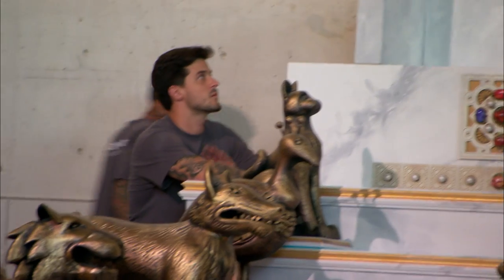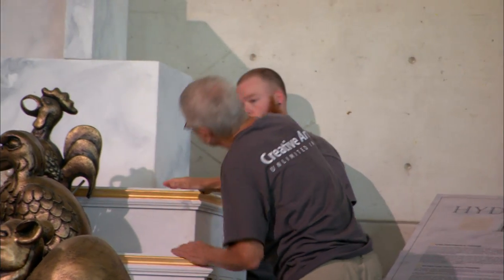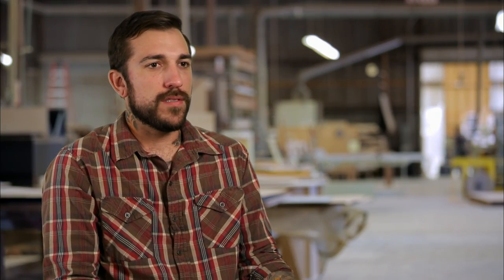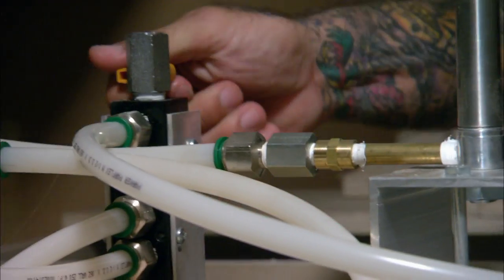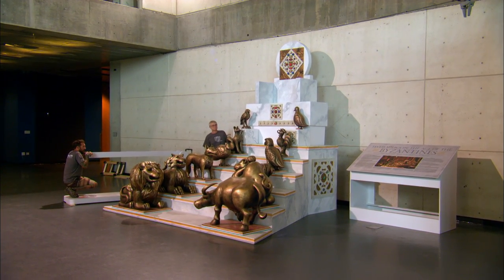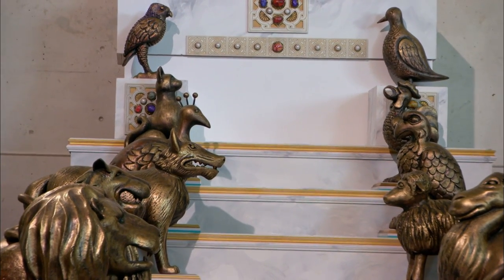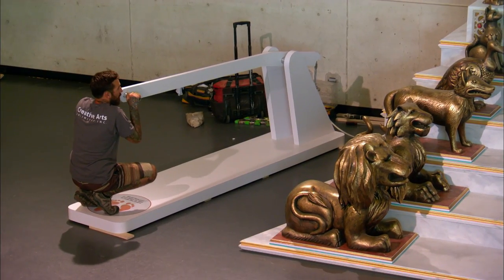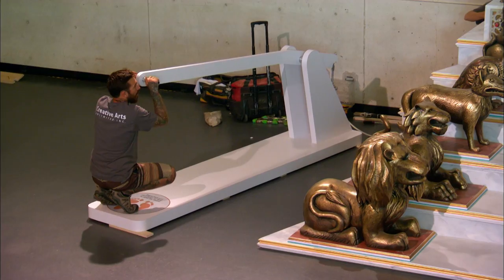Museum Men: Jinxing the Install (S1, E9) | History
Daryl talks through the troubleshooting process that took place after Nate jinxed the installation of the hydraulic throne in this scene from "The Levitating Throne."

Museum Men
Season 1
Episode 9
The Levitating Throne